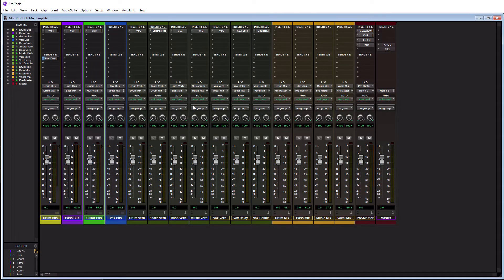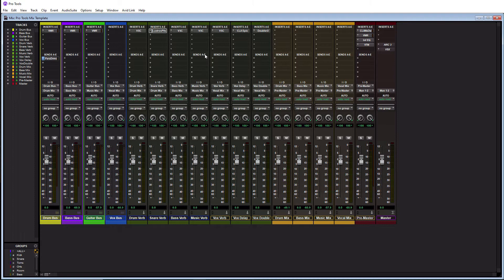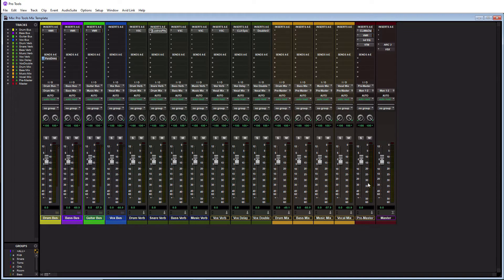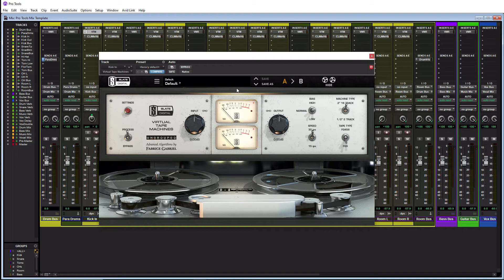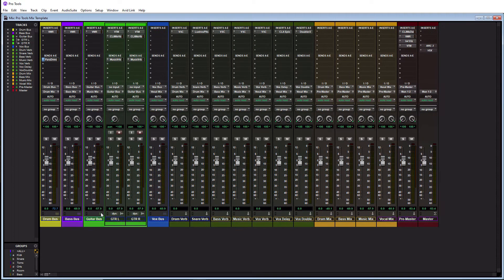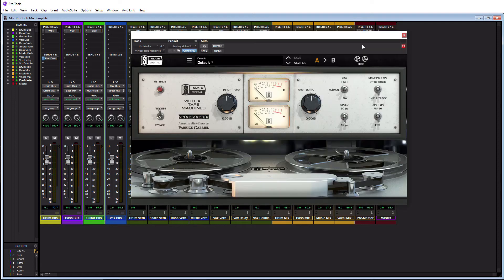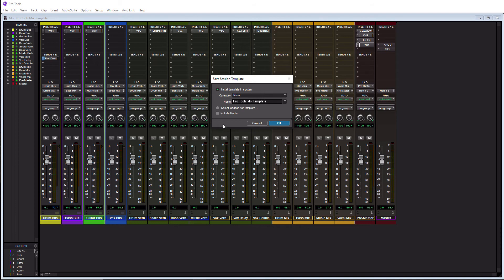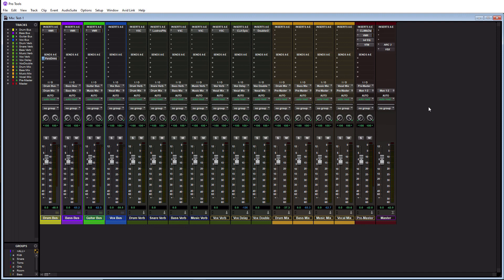Pro Tools Tutorial | How To Create A Pro Tools Template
In this video, you will learn how to create a Pro Tools template, why templates are important, and why they are necessary in speeding up your workflow.

00:00 | Introduction
01:34 | Pro Tools Template Starting Point
03:40 | Pro Tools Template Example
08:45 | Creating A Pro Tools Template
10:09 | Importing A Pro Tools Template

MAKE YOUR STUDIO SOUND AMAZING❗❗❗